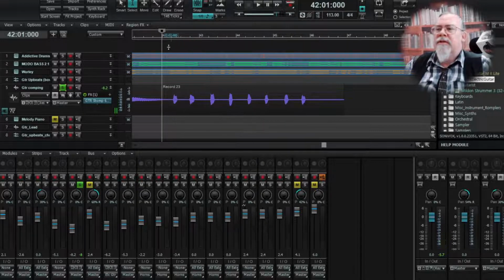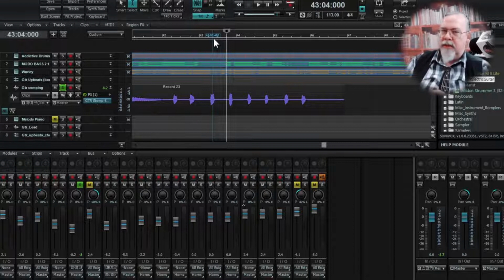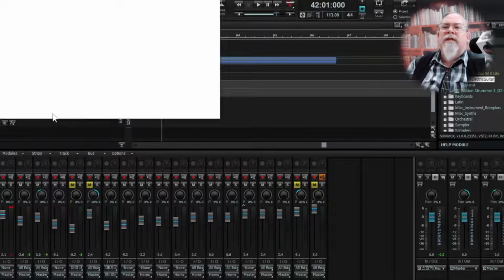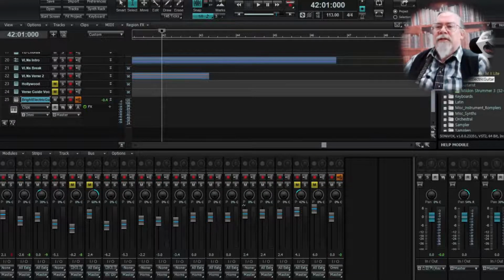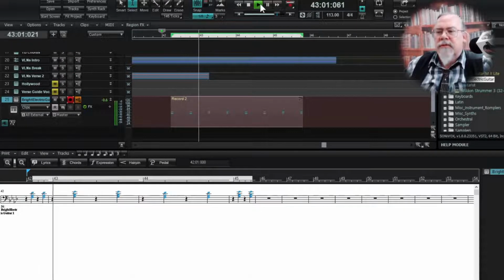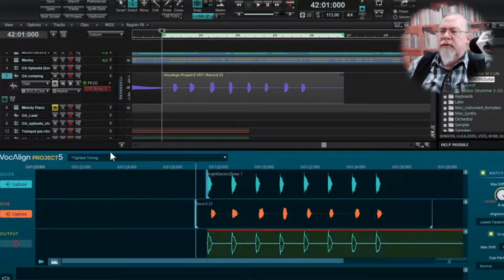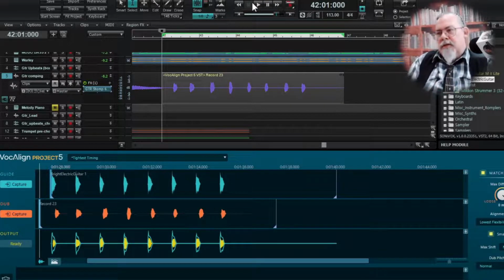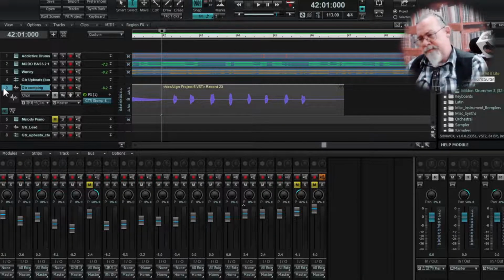quantise audio tracks